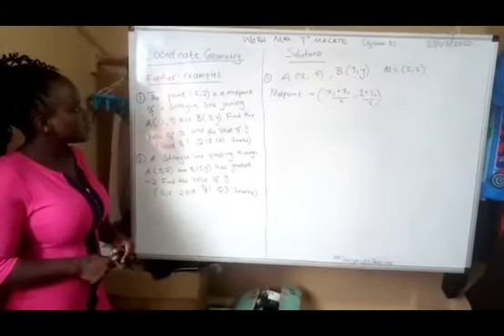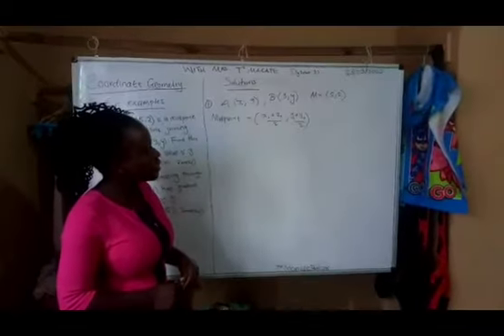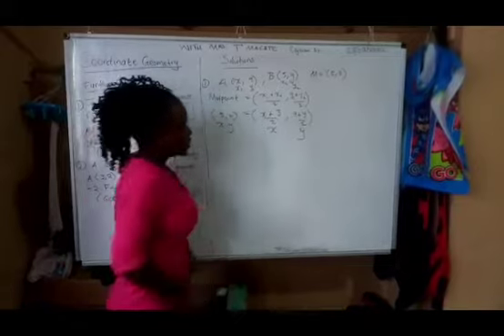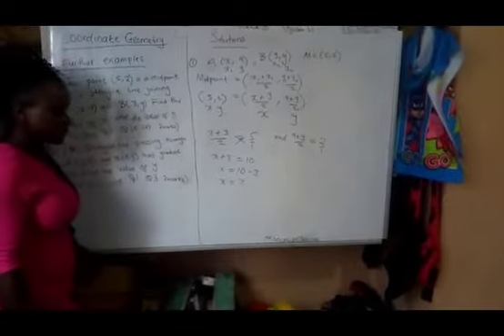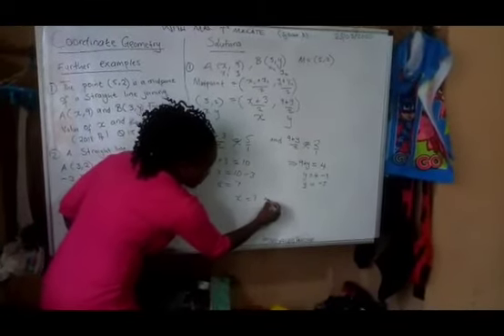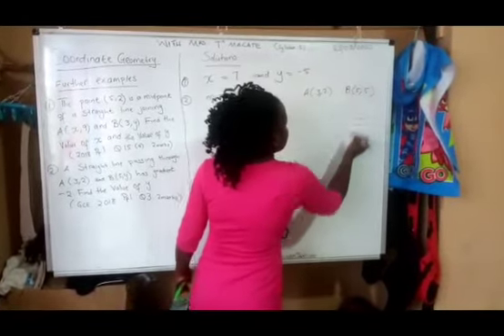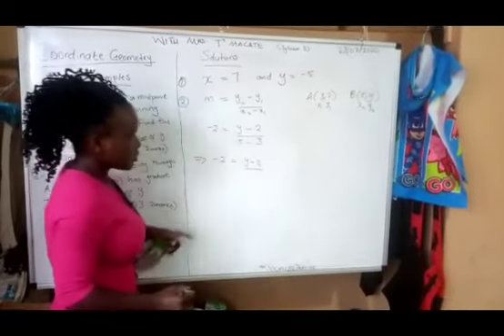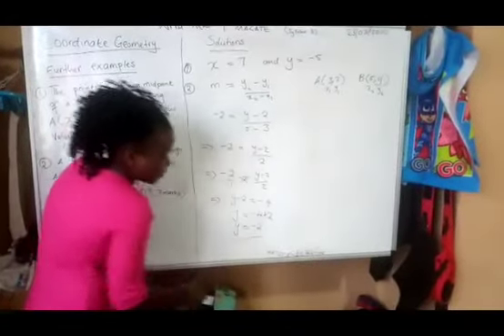Midpoint and gradient of a straight line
Find complete condinates given mipoint or gradient